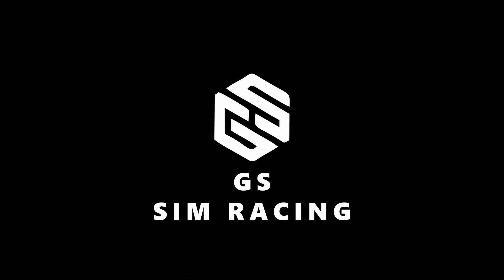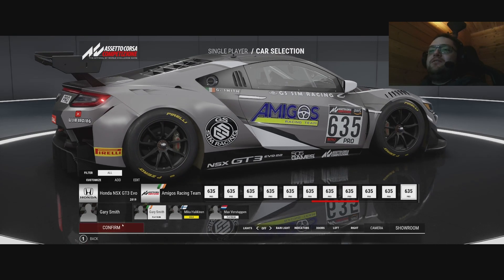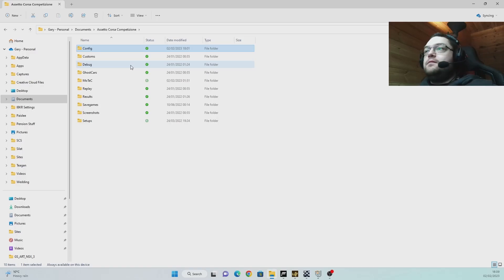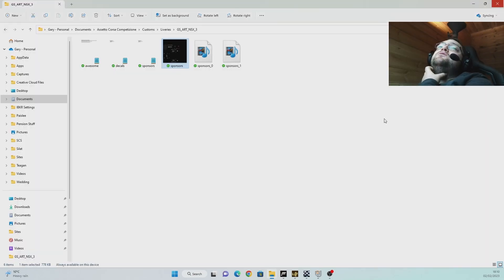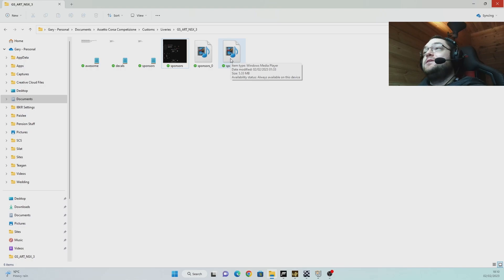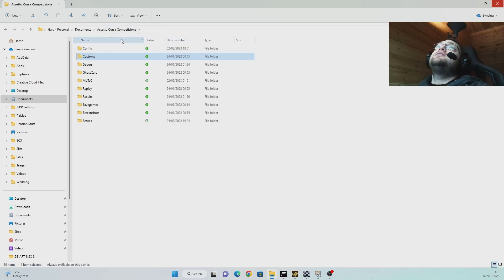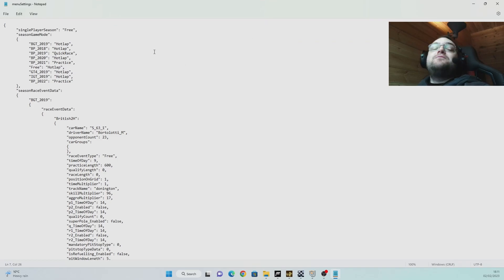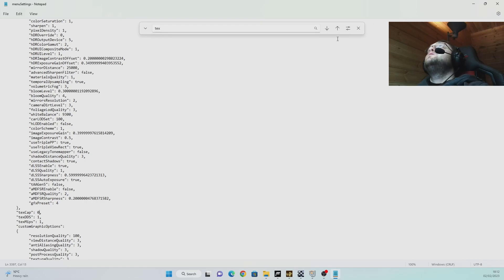CUSTOM LIVERY PIXELATION FIX - Assetto Corsa Competizione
Assetto Corsa Competizione allows the use of custom liveries...but they can look blurry and pixelated. In this video. we have a fix!

0:00 Intro
0:38 Pixelation
1:48 Cause and Fix
4:29 Fix in Action!

Driving Hardware:
Fanatec DD2
FV2 Wheel with Advanced Paddle Module APM
Heusinkveld Sprint Pedal
Elgato Stream Deck as a Button Box
Beyer Dynamic MX300

PC Spec:
Asus ROG STRIX Nvidia RTX 3090 oc
32 GB Corsair Dominator DDR5 RAM (16GB x 2)
Corsair H115 Elite Capellix CPU Cooler
4 extra RGB Fans in Corsair 5000D case

Other Hardware:
GT Omega Prime profile rig
AOC 34 inch 21:9 Ultrawide - 144hz
27 inch monitor above main monitor for Timing Apps.